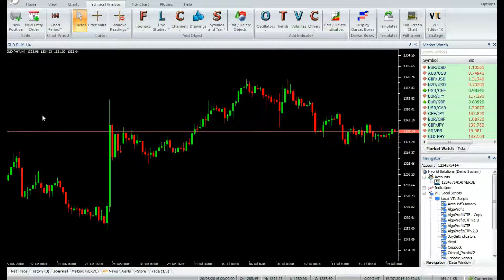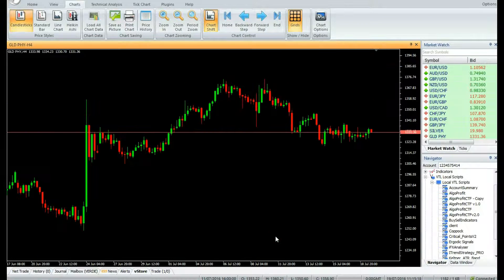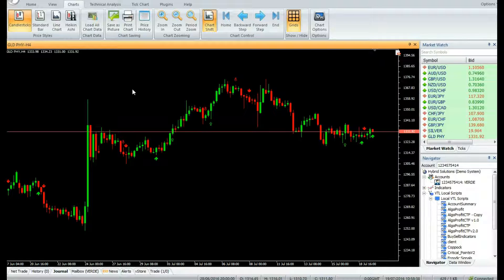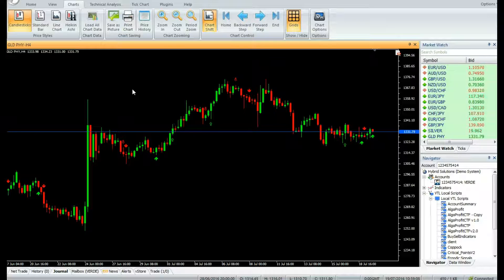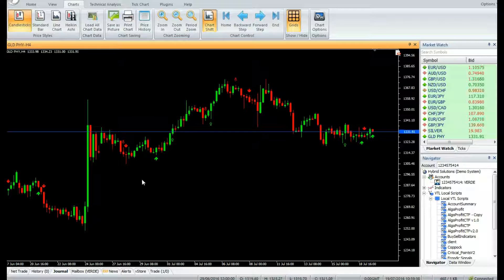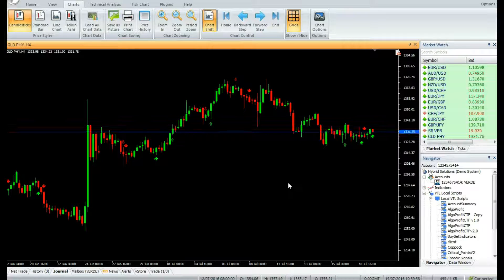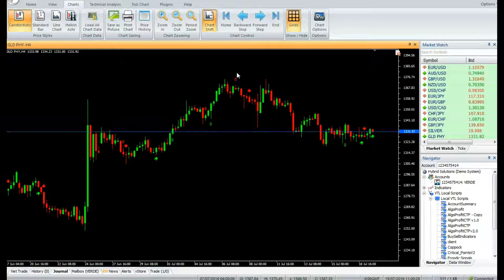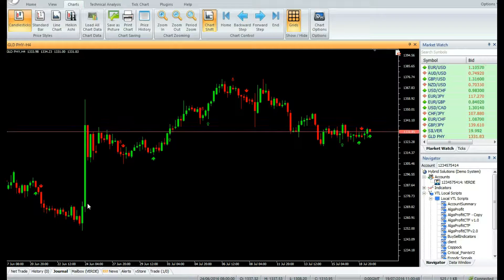BUY SELL SIGNAL - VERTEX FX INDICATOR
Buy Sell Indicators is a powerful VertexFX client side VTL indicator, based on the Simple Moving Average (S M A), Exponential Moving Average (E M A), Relative Vigor Index (R V I) and Moving Average Convergence Divergence (M A C D) indicators that provides precise BUY or  SELL signals.

This indicator provides three types of BUY and SELL signals. The first type of signal, is based on the S M A and E M A crossover. The second type of signal, is based on the M A C D crossover, and the third type of signal is, when both the first type and second type of signals occur concurrently.
The advantage of this indicator is that, it is based on the probability of two trend-following signals. When both the trend following signals are triggered on the same candle, (or at near proximity to each other) this is a double confirmation of the strength of the trend, and market direction.
In the first step we calculate the 16-bar S M A, and the 9-bar E M A.
In the next step, we calculate the M A C D based on 12-bar (Fast Period), and 26-bar (Slow Period), and 9-bar (Signal Period) values.
 In the first type of signal, a BUY signal is generated, when the E M A crosses above the S M A, and a SELL signal is generated when the E M A crosses below the S M A .
In the second type of signal, a BUY signal is generated when the M A C D main crosses above the M A C D signal line, and a SELL signal is generated when the M A C D main crosses below the M A C D signal line.
Finally, when both signals of the same type occurr on the same candle, the combined Buy Sell Indicators signal is generated.

BUY - Enter BUY trade when indicator generates GREEN buy arrow. Do not enter trade, if candle has gap up opening.

SELL - Enter SELL trade when indicator generates RED sell arrow. Do not enter trade if candle has gap down opening.